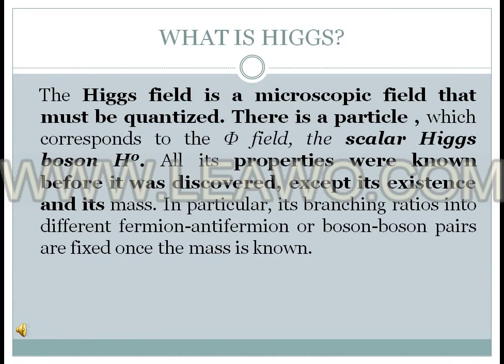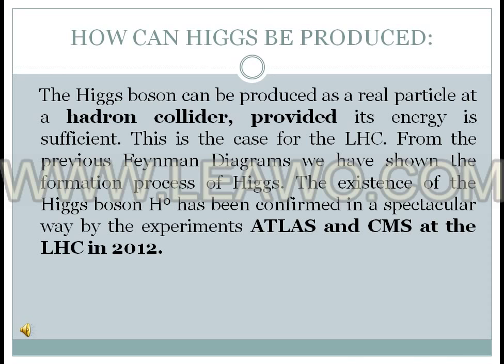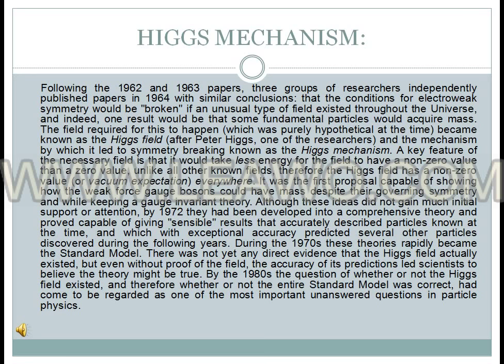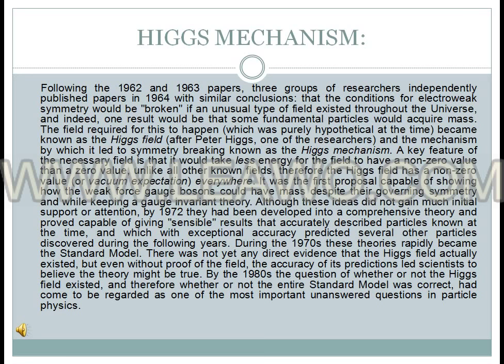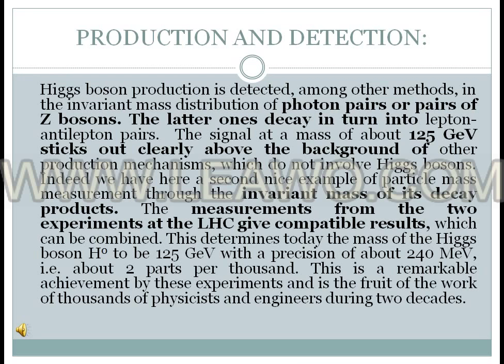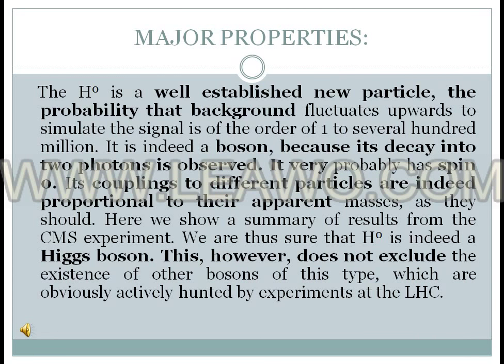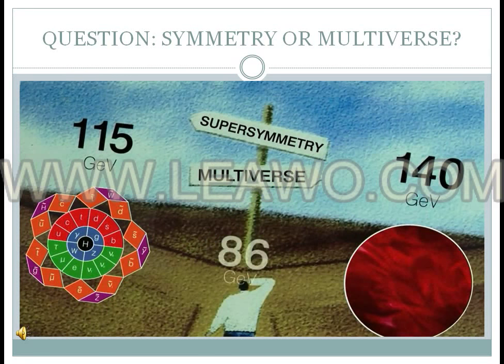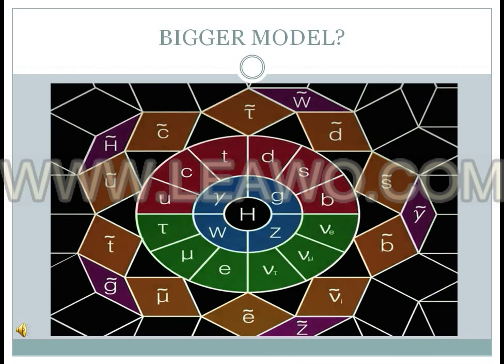PARTICLE PHYSICS- HIGGS BOSON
1st Lecture on  Higgs